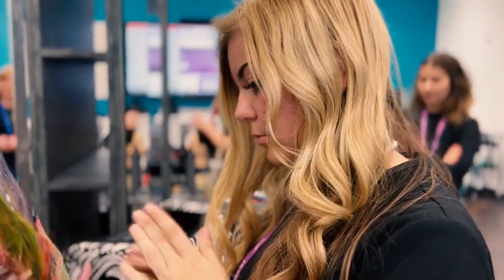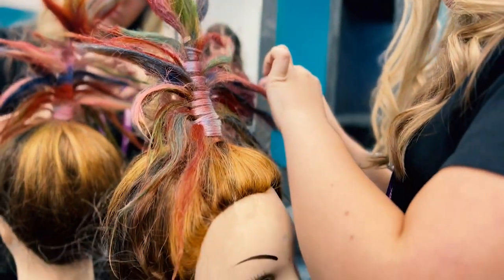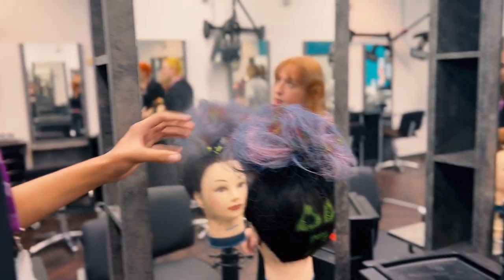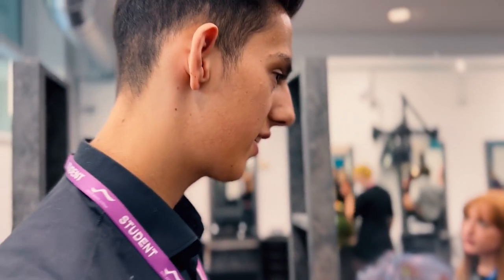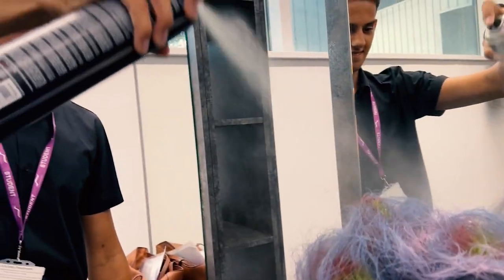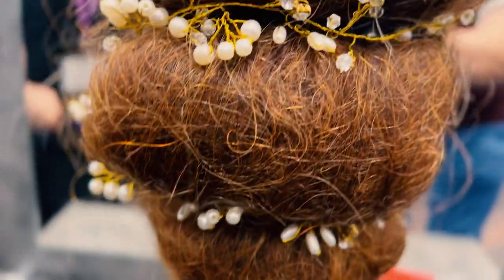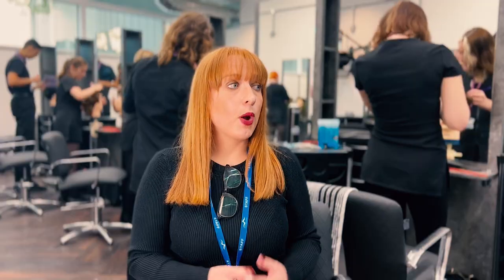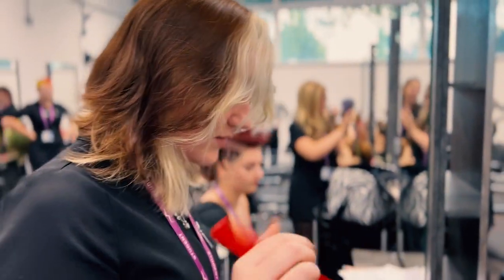Hairdressing Level 3 Diploma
Flick into our Level 3 Diploma course in Hairdressing!

Sarah-Jane Barry, lecturer on the course gave us an overview of what to expect and what the students can achieve through attending.

For more information on this course and all of our other courses, please